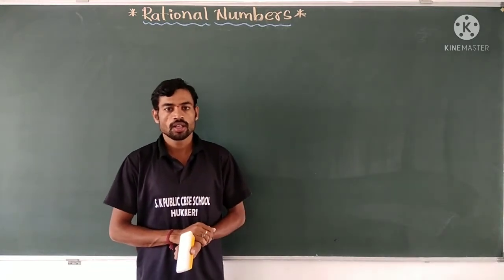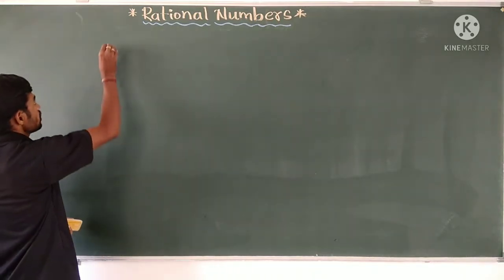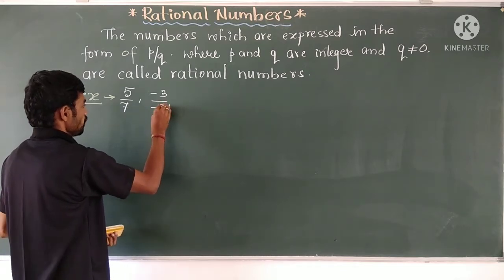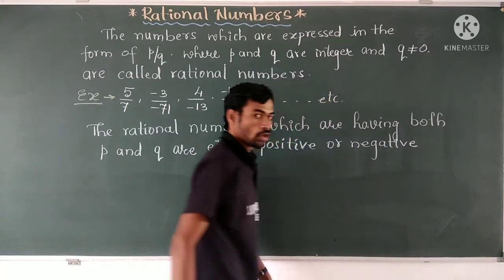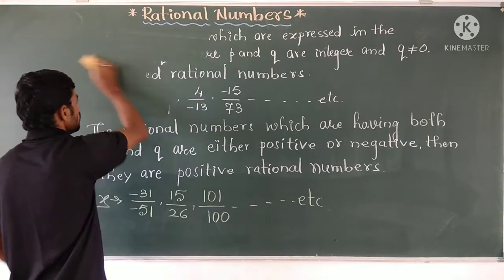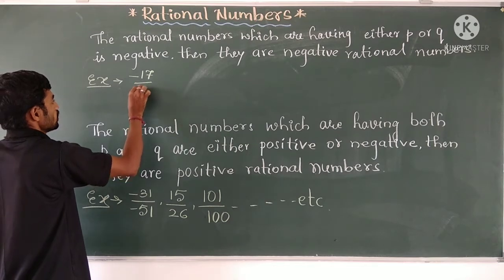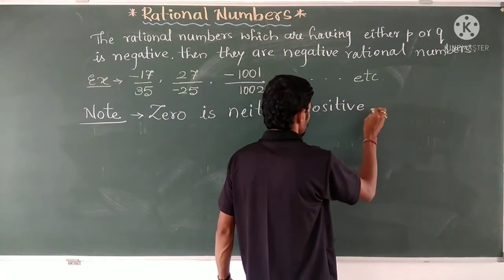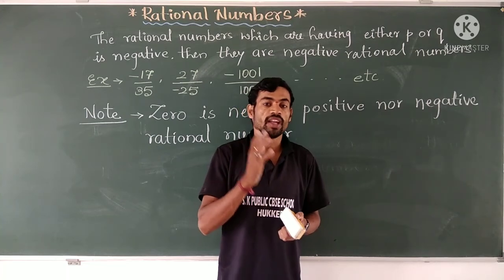Rational Numbers Introduction.